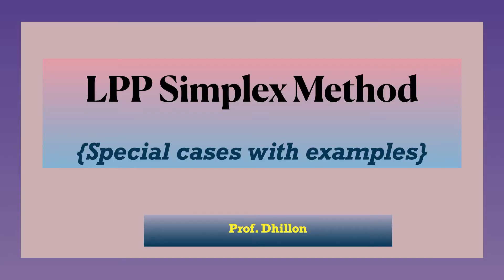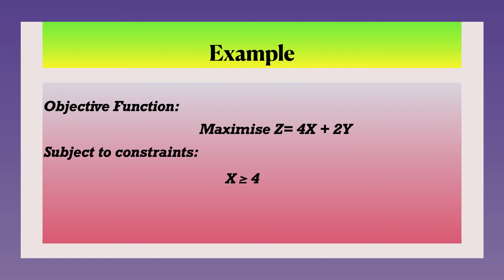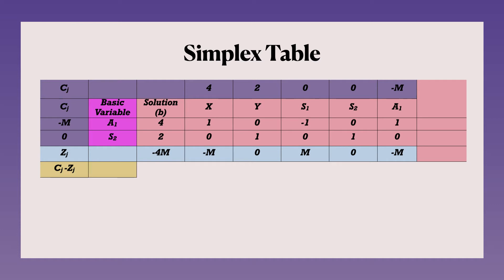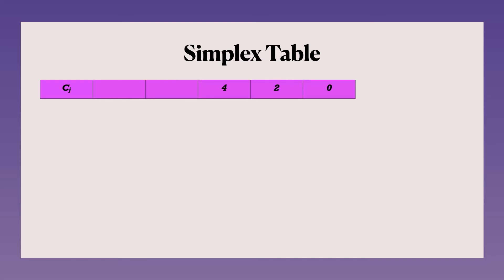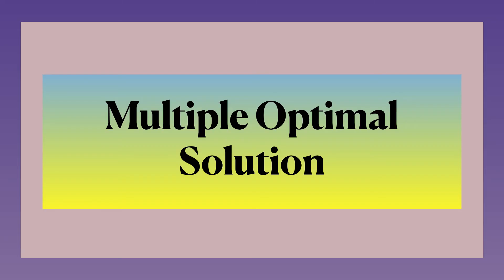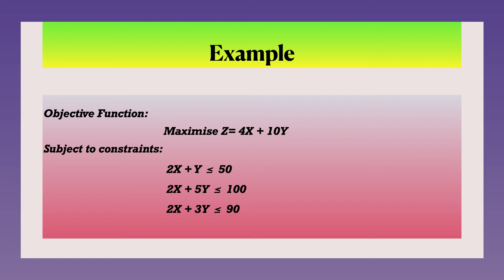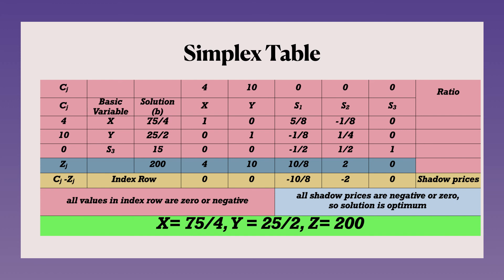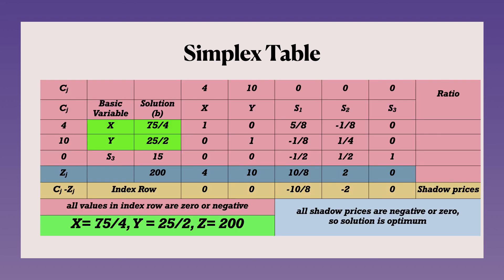Simplify Unbounded and multiple optimal solution LPP Simplex Method Let’s Simplify Learning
Meaning and criteria to know the unbounded solution and its effect. criteria to the know the multiple optimal solutions and to find all the alternative solutions. To understand it properly see other initial videos of LPP in the playlist Simplify LPP(OR) Simplex
or join our Facebook group Simplify the Learning

regards and thanks
Prof. Dhillon
How to simplify
Howtosimplify
let's simplify learning
LET'S SIMPLIFY LEARNING